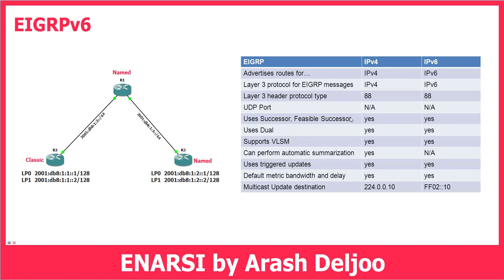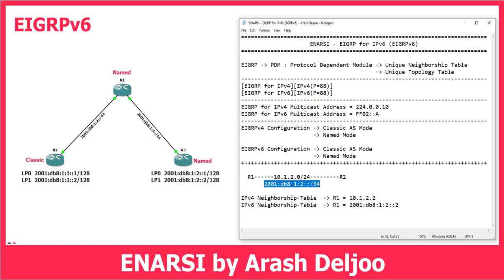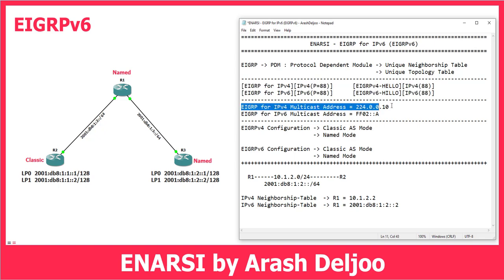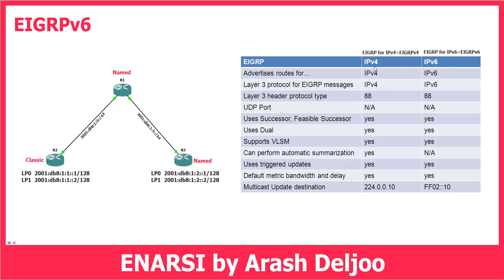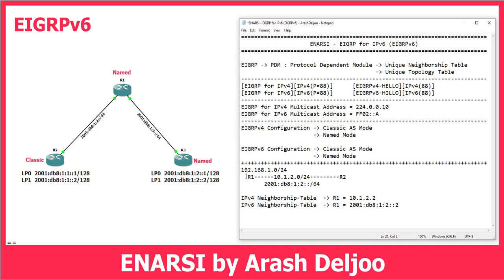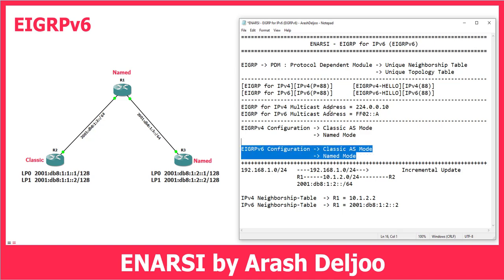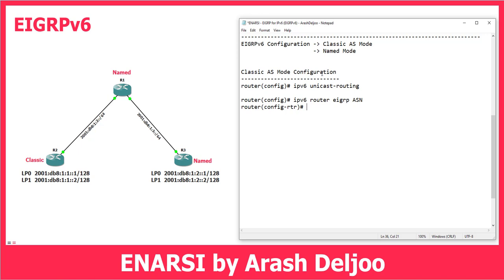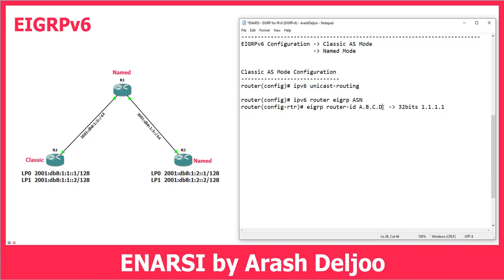20 ENARSI - EIGRP for IPv6 (EIGRPv6) by ArashDeljoo - P1/7